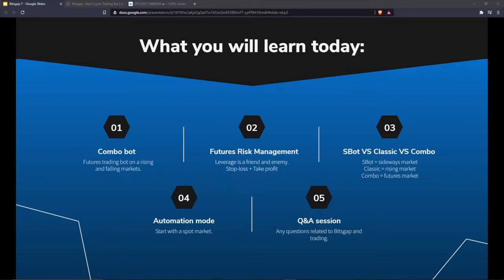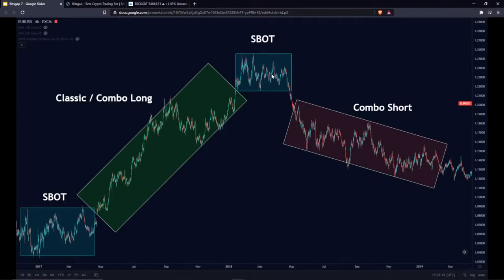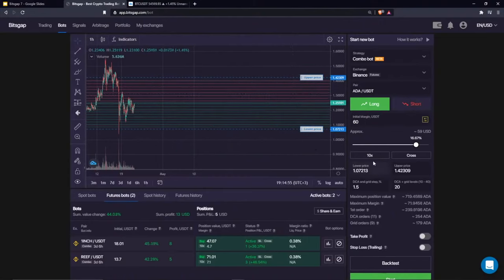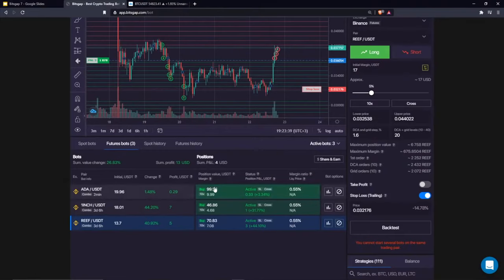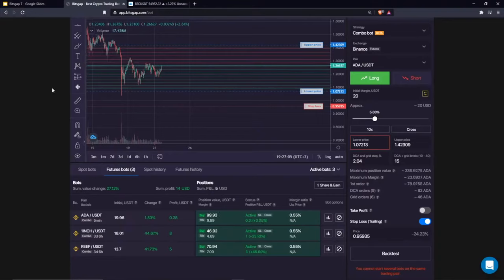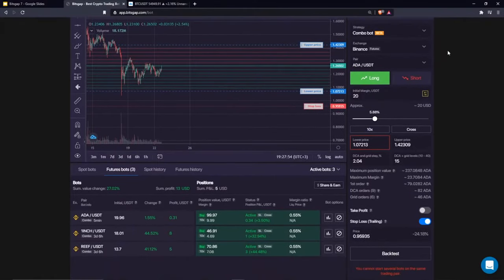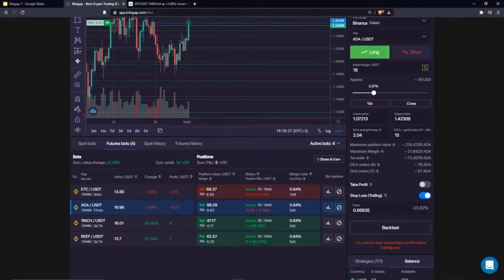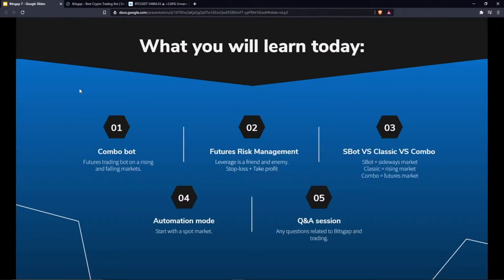Automated Crypto Futures Trading Bot | Bitsgap Trading bot for Binance, Okex, Huobi, FTX etc..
Bitsgap is excited to announce the launch of the brand new Combo bot for crypto futures trading. The futures bot allows for greater returns in a rising market, with optimal leverage. This kind of bot can also profit on a downfall by short-selling the market.

🗓 In webcast, we will discuss:
- How the Combo bot works
- Cross-margin vs isolated margin using Combo bot
- How to short-sell the market using the Combo bot?
- How to secure returns with take-profit and stop-loss orders?
- The biggest risks in automated futures trading
- 3 risk management rules in futures trading

These bots can generate returns regardless of the trend direction and regardless of what Elon Musk tweets about Doge and Bitcoin. Time to maximize results!